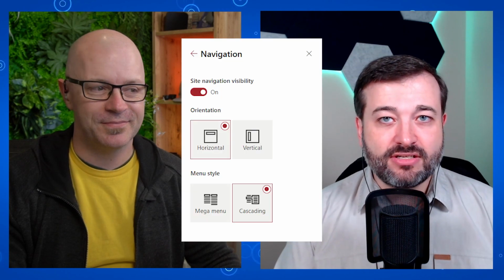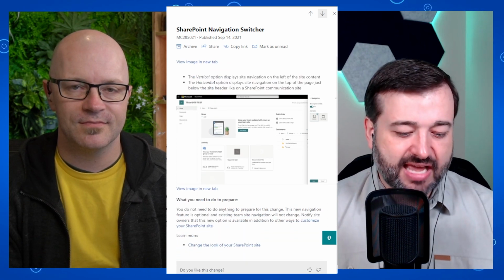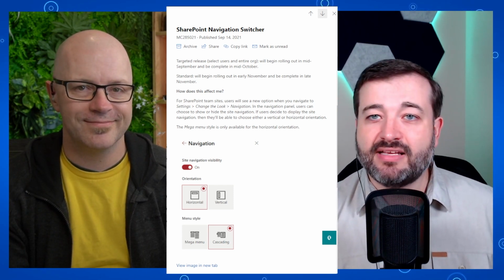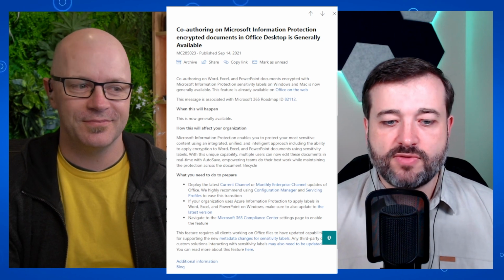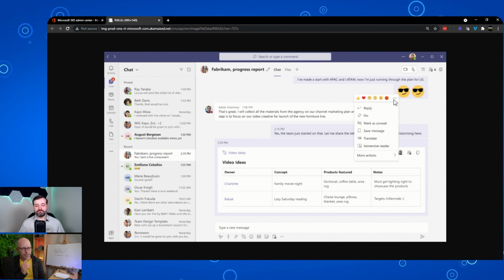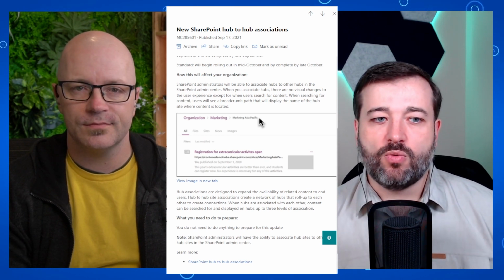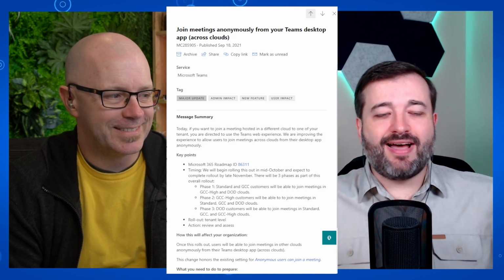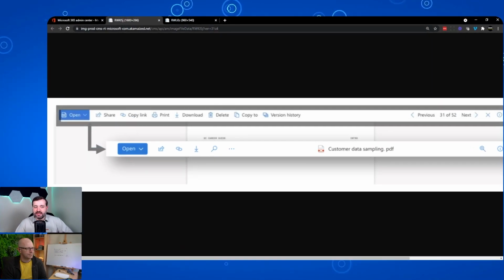New SharePoint hub to hub associations | 365 Message Center Show 211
The headline for this week's messages: Connect SharePoint hub sites to other hub sites for an increased search scope. Info architect's will welcome the results across connected hubs and sites.

Also in this episode:
0:00 Intro
2:22 SharePoint Navigation Switcher - MMC285021
6:48 Restrict Yammer Community Posting ​- MC285022
9:51 Co-authoring on Microsoft Information Protection encrypted documents in Office Desktop is Generally Available - MC285023
11:44 Reply to specific chat message in Teams Desktop - MC285886
16:45 New SharePoint hub to hub associations - MC285601
21:38 Join meetings anonymously from your Teams desktop app (across clouds) - MC285905

25:10 OneDrive: New Command Bar - MC285602

29:31 Outro